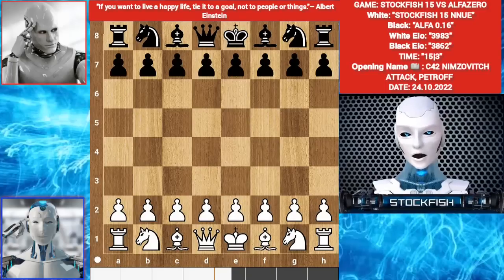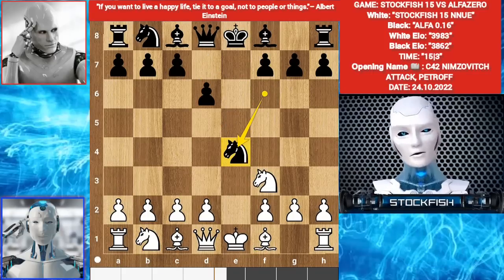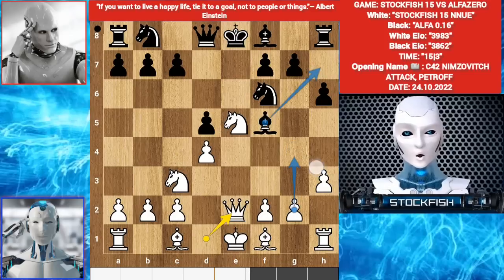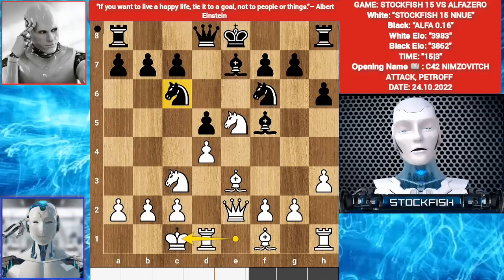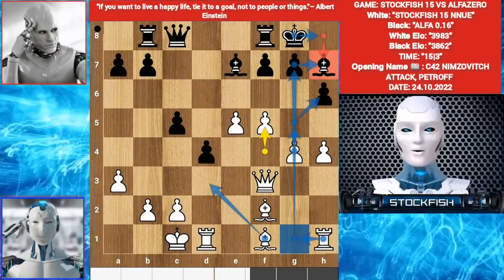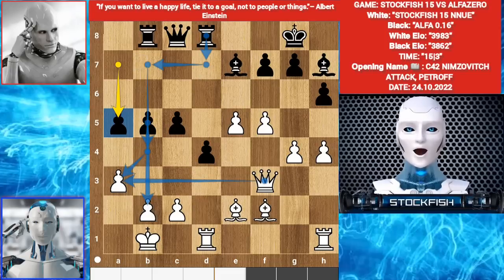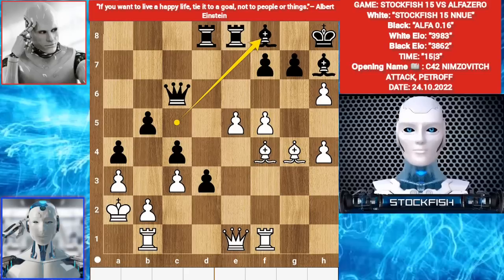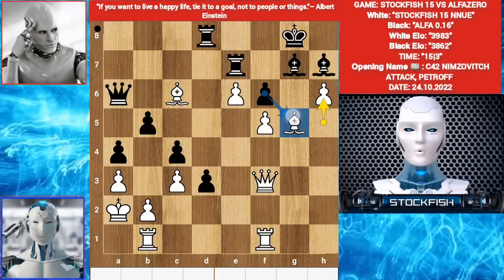7 Brilliant Moves in One Game !! Stockfish 15 Vs Alfazero 2022 | Chesscom | Chess strategy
Hi Chess Friends, Welcome to Ai chess channel. I make chess videos, Stockfish Leelazero hans Alfazero Alphazero, Dragon 3, GM chess, chess Openings, and Tactics Games Ect.

PGN-
[Event "Stockfish 15 Vs Alphazero"]
[Site "?"]
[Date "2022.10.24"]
[Round "1"]
[White "Stockfish 15"]
[Black "Alfa 0.16"]
[Result "1-0"]
[ECO "C42"]
[Opening "Petrov"]
[Variation "Nimzovich attack"]

1. e4 e5 2. Nf3 Nf6 3. Nxe5 d6 4. Nf3 Nxe4 5. Nc3 Nf6 6. d4 d5 7. h3 Bf5 8. Ne5
h6 9. Qe2 Be7 10. Be3 Nc6 11. O-O-O Bh7 12. a3 O-O 13. g4 Ne4 14. Nxe4 Bxe4 15.
f3 Bh7 16. h4 Nxe5 17. dxe5 c5 18. f4 d4 19. Qf3 Qc8 20. Bf2 Rb8 21. f5 b5 22.
Kb1 Rd8 23. Be2 a5 24. Rhf1 a4 25. Be1 Kh8 26. Ka1 c4 27. Qe4 Bc5 28. c3 d3 29.
Bf3 Re8 30. Bg3 Qc7 31. Rb1 Red8 32. Ka2 Rb6 33. Bf4 Bf8 34. Bh1 Be7 35. g5 Re6
36. Bf3 Bc5 37. Bg4 Qc6 38. Qe1 Ree8 39. gxh6 Bf8 40. e6 f6 41. Bf3 Qc5 42.
hxg7+ Bxg7 43. Be4 Bf8 44. Qd1 Qa7 45. Bc6 Re7 46. Qf3 Qa6 47. Bg5 Bg7 48. h5
Kg8 49. h6 Rc8 50. hxg7 Qxc6 51. Qxc6 Rxc6 52. Bxf6 Rf7 53. Bd4 b4 54. exf7+
Kxf7 55. axb4 Bg8 56. Rbe1 d2 57. Re2 a3 58. bxa3 Rd6 59. Rxd2 Bh7 60. f6 Re6
61. g8=Q+ Bxg8 62. Rg2 Re4 63. Rxg8 Rxd4 64. cxd4 Kxg8 65. f7+ Kf8 66. Kb2 c3+
67. Kxc3 Ke7 68. f8=Q+ Kd7 69. Qg7+ Kc6 70. Rf6+ Kd5 71. Qg2# 1-0

2) Follow The Rule number 1 😉